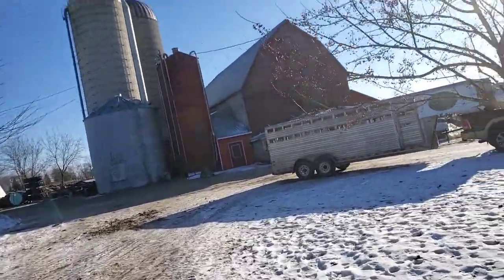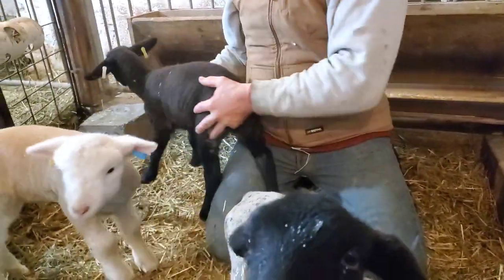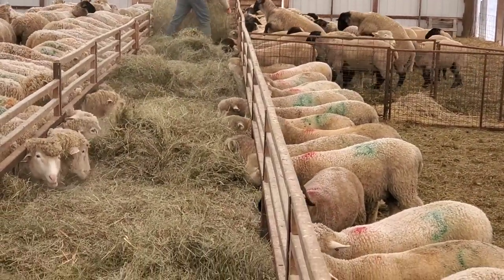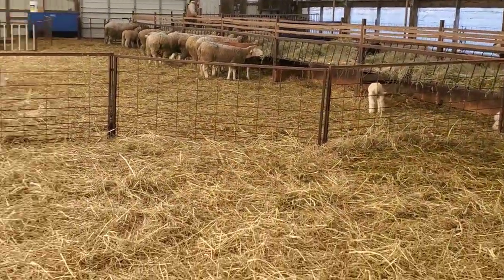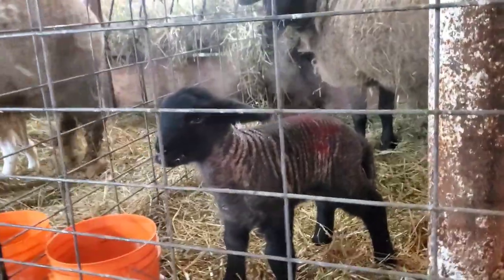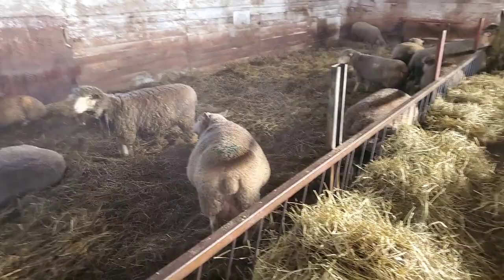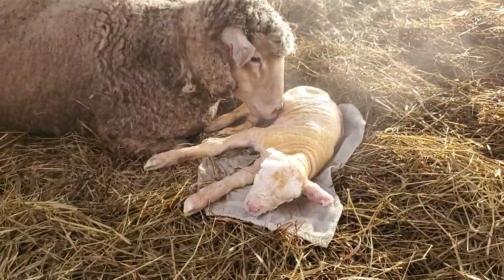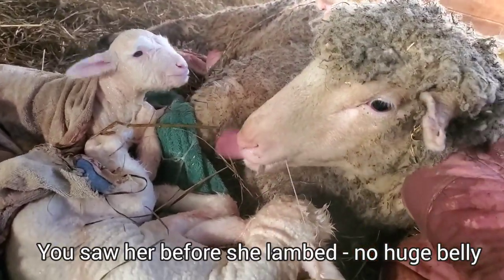Sheep Farming At Ewetopia Farms: Focus on Lamb Care|Vlog 015|2022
Today at Ewetopia Farms,  because it is our lambing season, the focus is on all things to do with lambs. This includes delivering lambs, caring for lambs, monitoring lambs, bottle feeding lambs, moving lambs, etc. Please join us on our sheep farm in Joyceville Ontario Canada and come visit our sheep maternity ward. Meet our sheep and lambs and get to know us along the way.